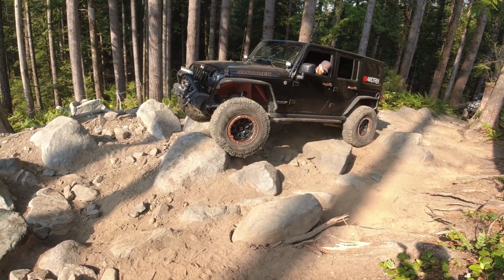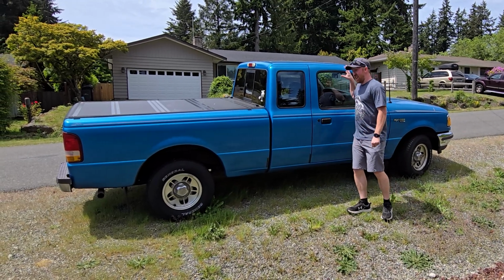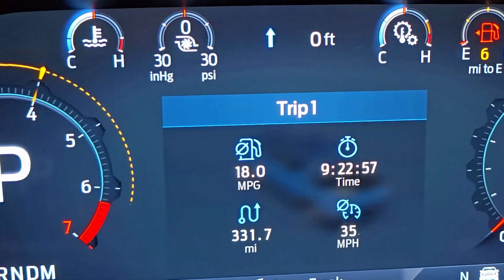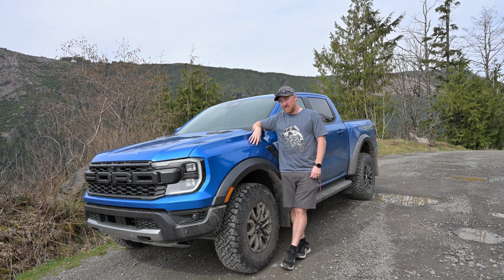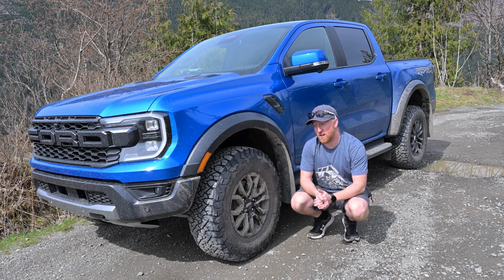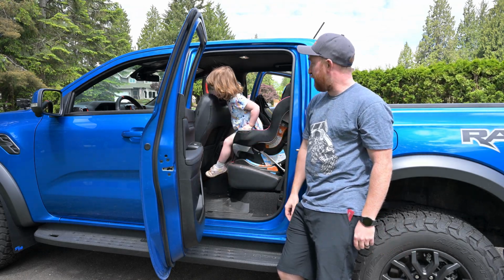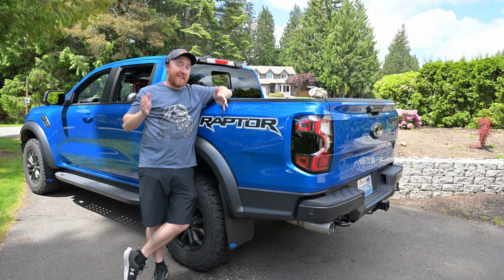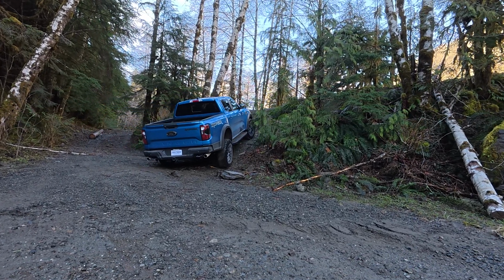Ranger Raptor Real World Review! WOULD YOU DAILY DRIVE THIS?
In this video, I review the Ranger Raptor as a true real driver.
I did not get this vehicle for free to review. This is my daily driver and the review is based off of that.